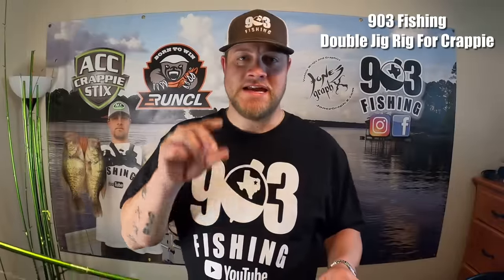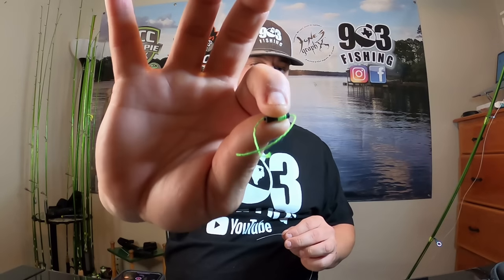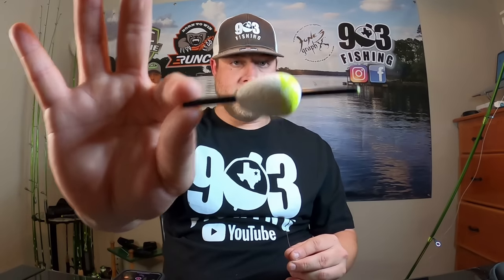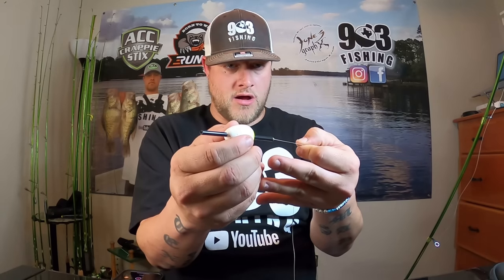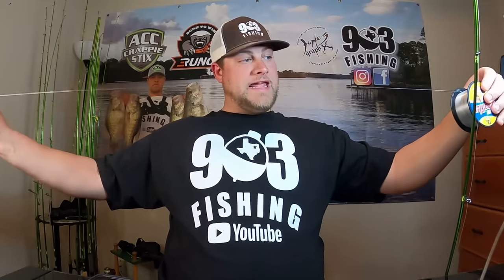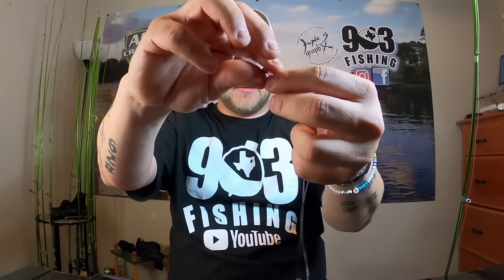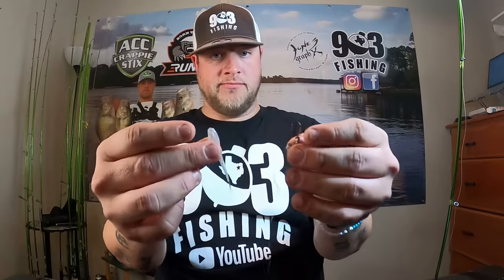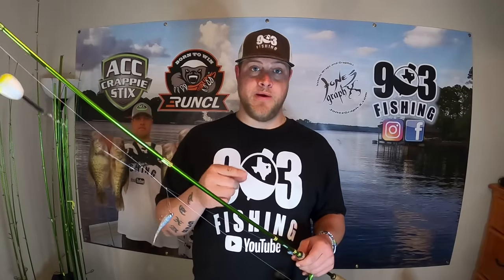How To Tie The DEADLIEST Double JIG RIG For CRAPPIE‼️ (Step By Step)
In this video, I show you how to tie and rig the deadliest DOUBLE jig rig for crappie fishing. This is the best crappie fishing setup, whether you plan to use a slip cork, or not. I prefer this method under a slip cork for crappie fishing, you are able to fish 2 different depths at the same time, allowing your baits to stay in the strike zone longer, making your chances of catching and finding a crappie even greater.

Like On Facebook: 903 Fishing
Follow On TikTok: 903 Fishing